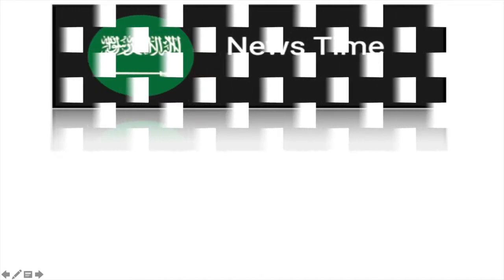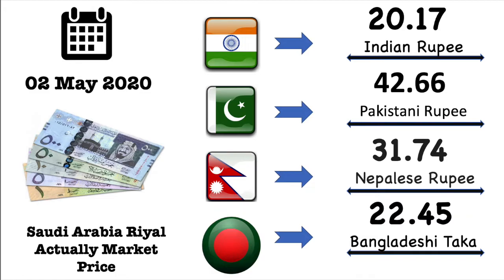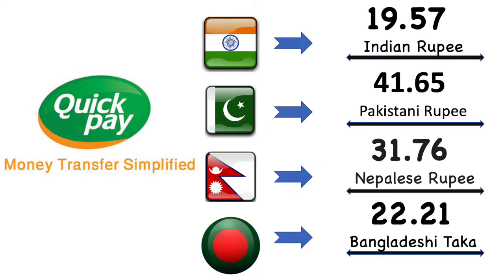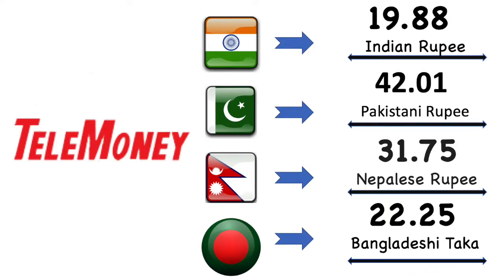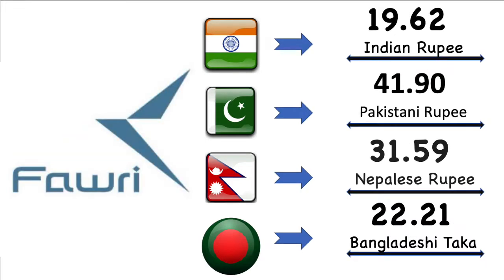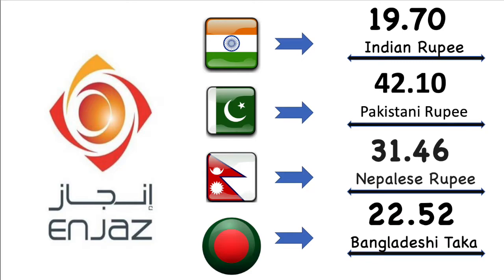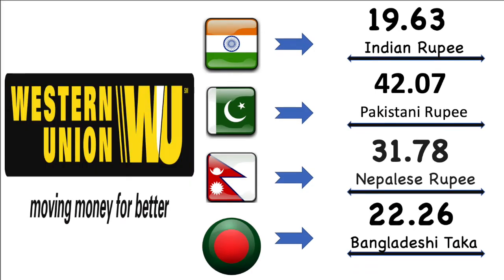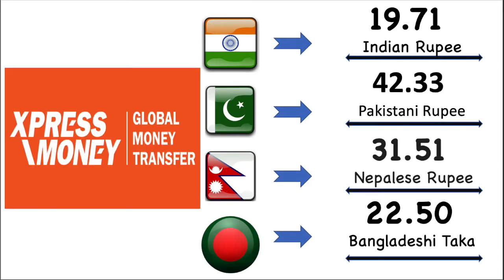Saudi Riyal Rate Today | 👉🏻India 🇮🇳| pakistan 🇵🇰| Bangladesh 🇧🇩| Nepal 🇳🇵 👈🏻| 02 May 2020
Hello Guys,
Welcome To Our News Time Youtube Channel,
We Use To Update Saudi News & Saudi Riyal Exchange Value Regularly In Computer Voice To Reach People That Who Don’t Like To Read The Big Paragraph Of News Websites Or Newspapers. We Also Update The Daily Currency Exchange Value Of Saudi Arabia.

Please Watch Our Videos Regularly & Be The Strength Of Our Channel.

Saudi Riyal to india Rupees Today rate,
Saudi Riyal to Pakistani Rupees Today rate,
Saudi Riyal to Nepal Rupees Today rate,
Saudi Riyal to Bangladesh taka Today rate,

Saudi Riyal to india Rupees Today rate in al rajhi bank,
Saudi Riyal to Nepal Rupees Today rate in al rajhi bank,
Saudi Riyal to Pakistani Rupees Today rate in al rajhi bank,
Saudi Riyal to Bangladesh taka Today rate in al rajhi bank,

Saudi Riyal to india Rupees Today rate in Quick pay,
Saudi Riyal to Nepal Rupees Today rate in Quick pay,
Saudi Riyal to Pakistani Rupees Today rate in Quick pay,
Saudi Riyal to Bangladesh taka Today rate in Quick pay,

Saudi Riyal to india Rupees Today rate in Western union,
Saudi Riyal to Nepal Rupees Today rate in Western union,
Saudi Riyal to Pakistani Rupees Today rate in Western union,
Saudi Riyal to Bangladesh taka Today rate in Western union,

Saudi Riyal to india Rupees Today rate in fawri,
Saudi Riyal to Nepal Rupees Today rate in fawri,
Saudi Riyal to Pakistani Rupees Today rate in fawri,
Saudi Riyal to Bangladesh taka Today rate in fawri,

Saudi Riyal to india Rupees Today rate in enjaz,
Saudi Riyal to Nepal Rupees Today rate in enjaz,
Saudi Riyal to Pakistani Rupees Today rate in enjaz,
Saudi Riyal to Bangladesh taka Today rate in enjaz,

Saudi Riyal to india Rupees Today rate in sabb,
Saudi Riyal to Nepal Rupees Today rate in sabb,
Saudi Riyal to Pakistani Rupees Today rate in sabb,
Saudi Riyal to Bangladesh taka Today rate in sabb,

Saudi Riyal to india Rupees Today rate in Money gram,
Saudi Riyal to Nepal Rupees Today rate in Money gram,
Saudi Riyal to Pakistani Rupees Today rate in Money gram,
Saudi Riyal to Bangladesh taka Today rate in Money gram,

Saudi Riyal to india Rupees Today rate in Tele Money,
Saudi Riyal to Nepal Rupees Today rate in Tele Money,
Saudi Riyal to Pakistani Rupees Today rate in Tele Money,
Saudi Riyal to Bangladesh taka Today rate in Tele Money,

Saudi Riyal to india Rupees Today rate in Express Money,
Saudi Riyal to Nepal Rupees Today rate in Express Money,
Saudi Riyal to Pakistani Rupees Today rate in Express Money,
Saudi Riyal to Bangladesh taka Today rate in Express Money,

Saudi Riyal to india Rupees Today rate in Saudi Banks,
Saudi Riyal to Nepal Rupees Today rate in Saudi Banks,
Saudi Riyal to Pakistani Rupees Today rate in Saudi Banks,
Saudi Riyal to Bangladesh taka Today rate in Saudi Banks,